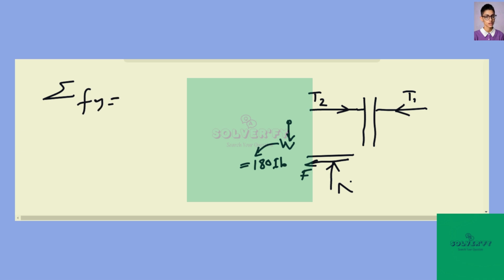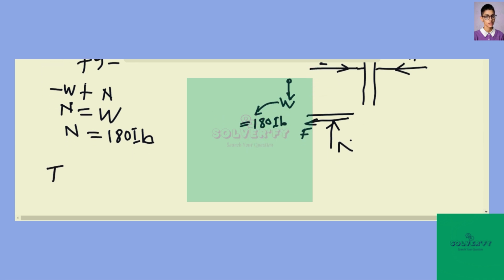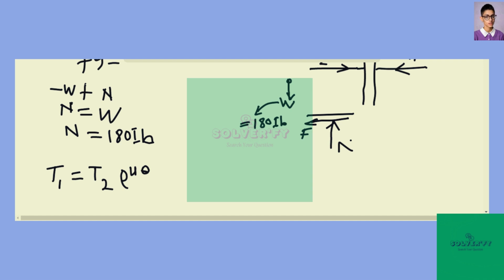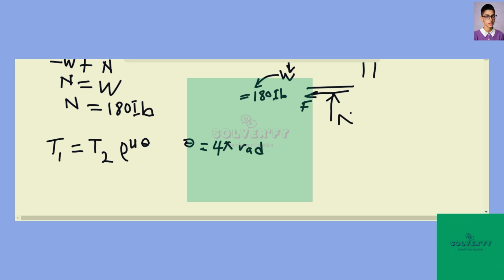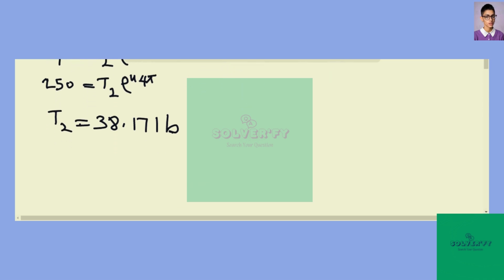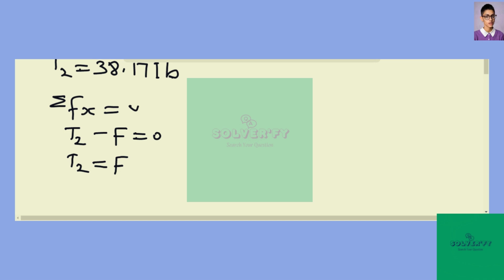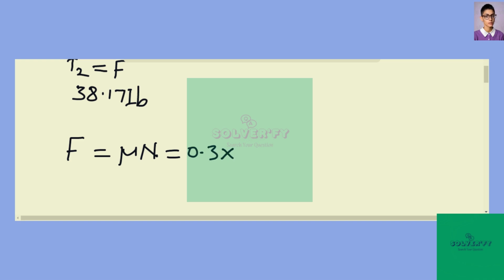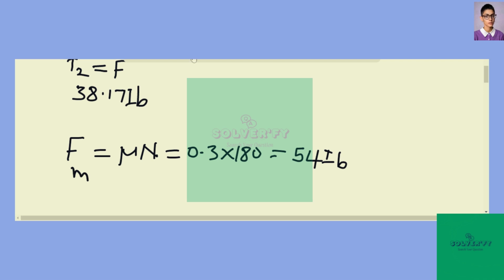[Engineering] A 180 -lb farmer tries to restrain the cow from escaping by wrapping the rope two tur